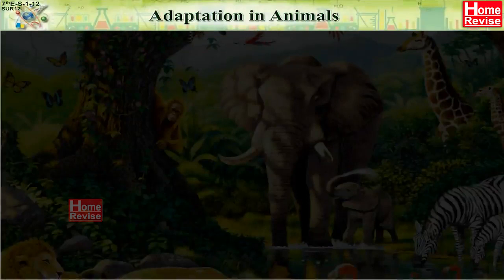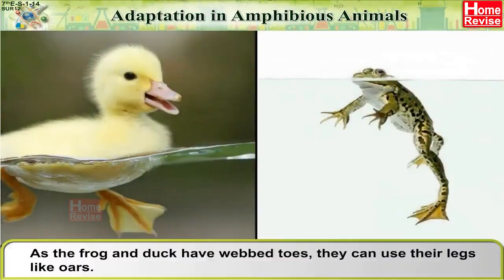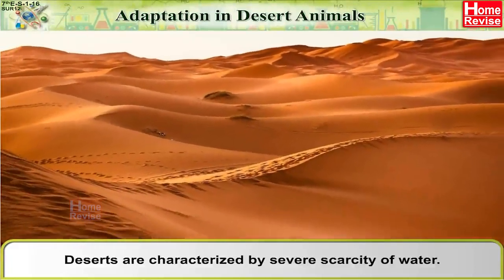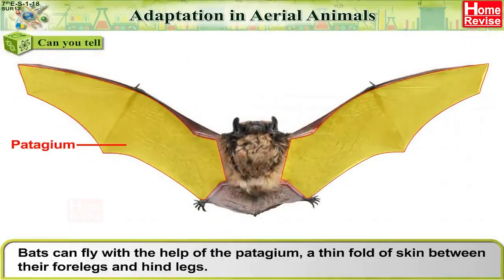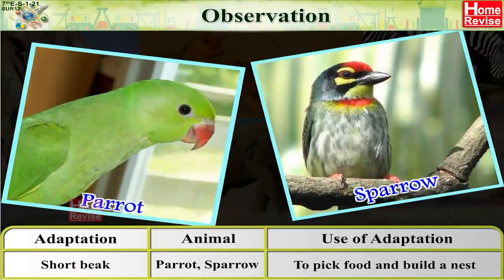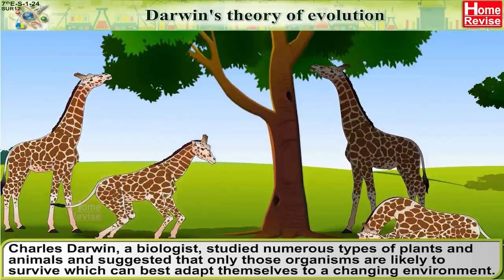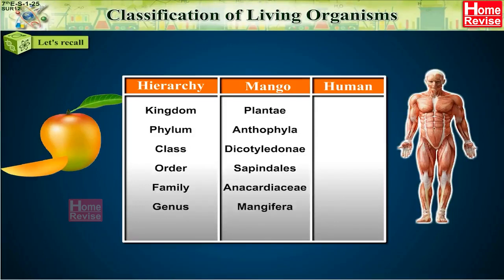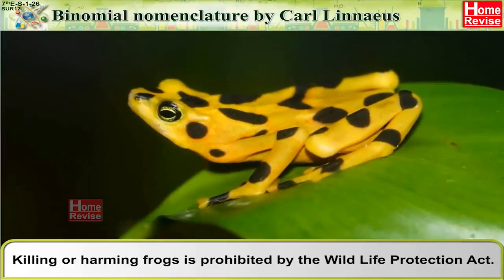Class 7 | The Living world: Adaptations and Classification | Adoption in Animals | Science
Welcome to our fascinating journey into the depths of the living world! In this captivating video, we unravel the secrets of life's diversity through the lenses of adaptations and classification. Prepare to be amazed as we explore the incredible ways organisms adapt to their environments and how scientists categorize them into a grand scheme of classification.

Join us as we embark on an educational adventure that will expand your understanding of the intricate web of life. Whether you're a biology student, a nature enthusiast, or simply curious about the wonders of the living world, this video is your gateway to knowledge.
In this video, you will:
1. Uncover the power of adaptations: Witness the astounding ways in which organisms have evolved to survive and thrive in their specific habitats. From camouflage and mimicry to specialized body structures and behaviors, you'll discover the ingenious strategies that have allowed species to conquer diverse environments.
2. Explore the realm of classification: Dive into the captivating world of taxonomy, where scientists organize and classify living organisms based on their shared characteristics. We'll delve into the hierarchical system of classification, from domains and kingdoms to species and beyond, revealing the fascinating relationships between different groups of organisms.
3. Witness astonishing examples: Through stunning visuals and real-life examples, we'll showcase a wide array of adaptations across different organisms. Marvel at the incredible diversity of life, from the astounding camouflage of chameleons to the extraordinary symbiotic relationships between plants and animals.
4. Understand the importance of biodiversity: Gain insights into why biodiversity is crucial for the health and stability of ecosystems. Discover how the interconnectedness of organisms contributes to the overall balance of our planet, and how human activities impact the delicate web of life.
5. Engaging explanations and visuals: Our video is designed to make complex concepts accessible and enjoyable. With engaging visuals, clear explanations, and relatable examples, we aim to foster a deep appreciation for the living world and the wonders it holds.
6. Reflect on our role in conservation: Explore the significance of conservation efforts in preserving the beauty and diversity of the living world. Discover how you can contribute to safeguarding the fragile ecosystems that sustain life on Earth.
Are you ready to embark on this enlightening journey into the living world? Join us and unravel the mysteries of adaptations and classification.